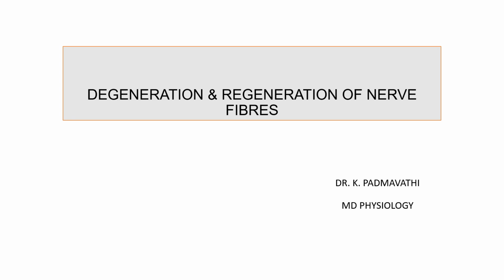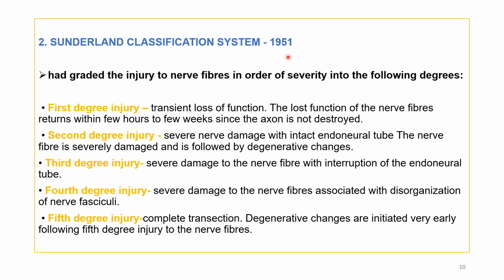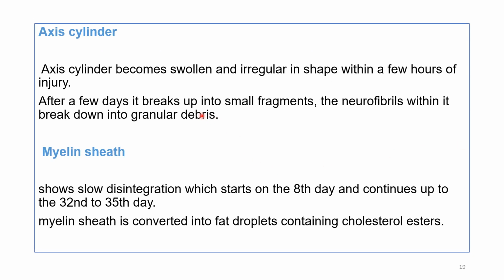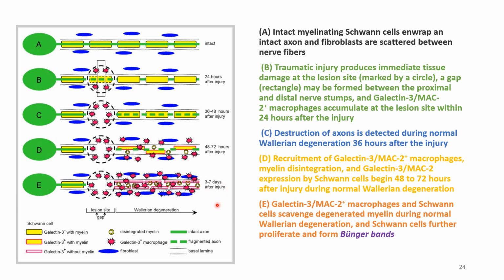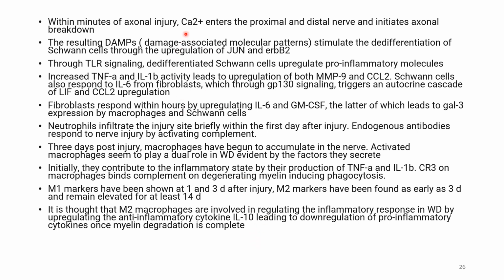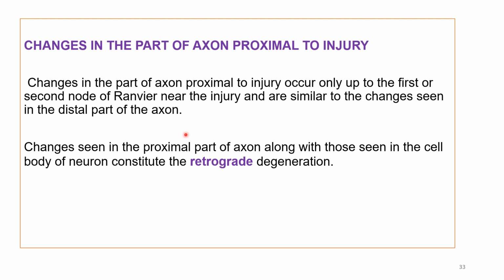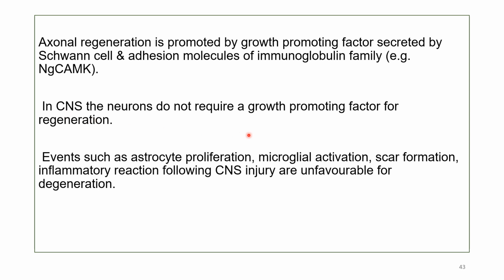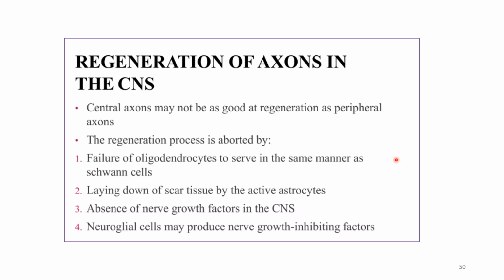DEGENERATION AND REGENERATION OF NERVE FIBRES